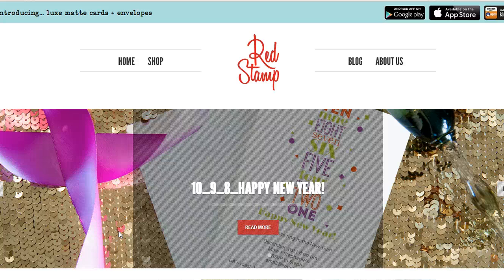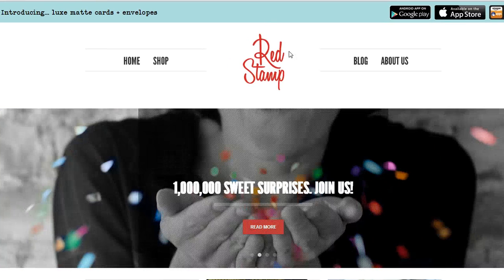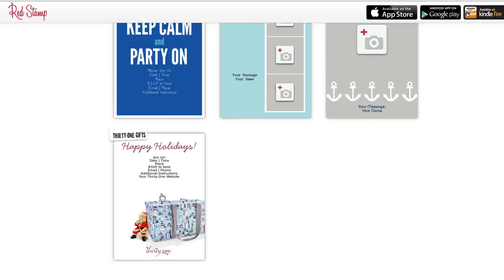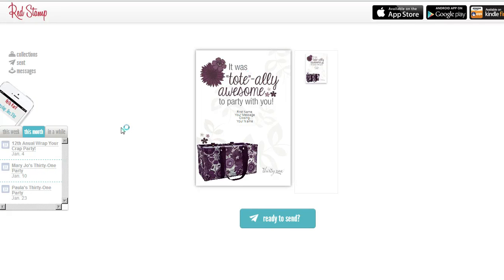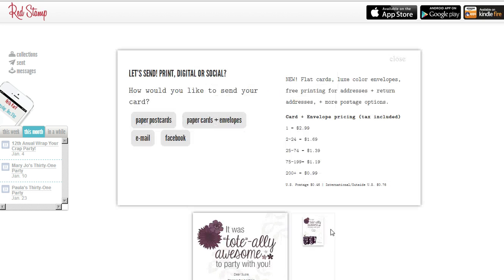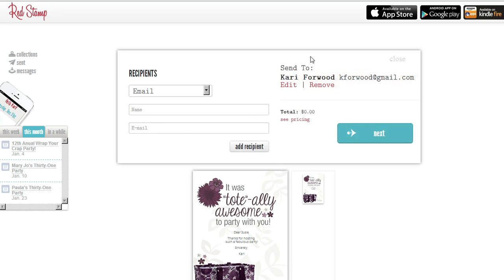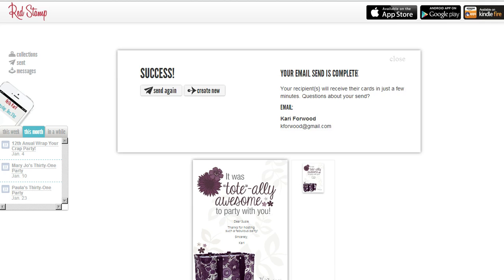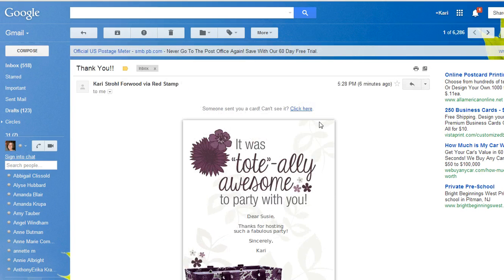Red Stamp Training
This is a short video on how to use Redstamp.com through your laptop or desktop.